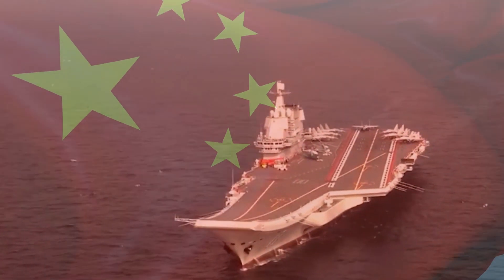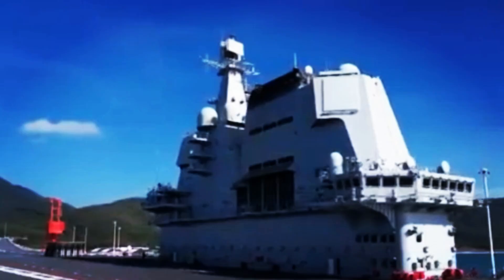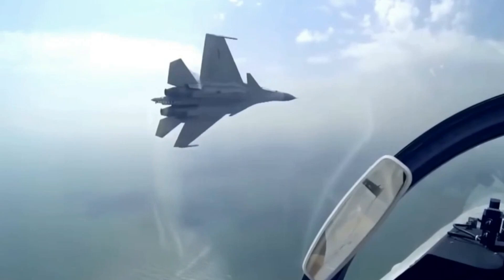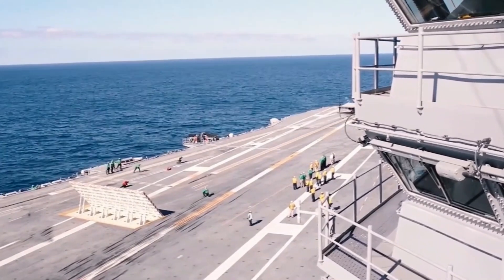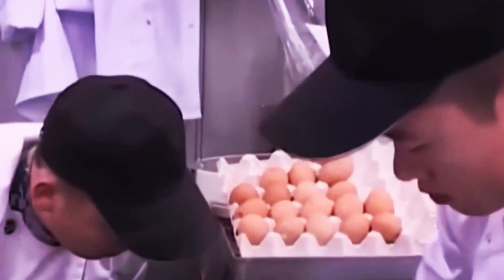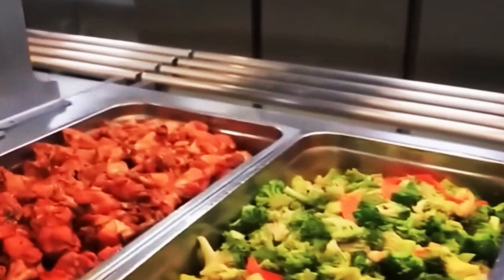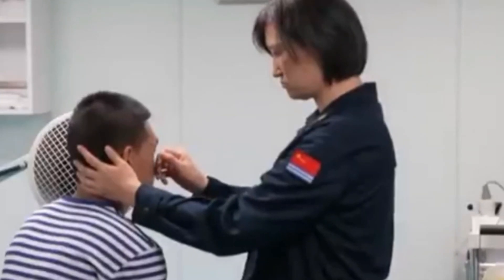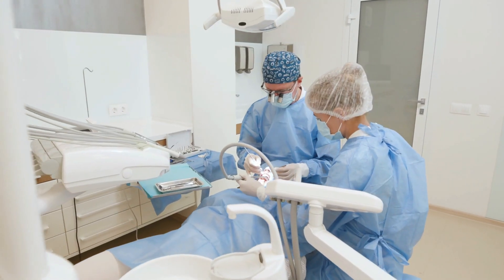What’s Inside China's 70,000 Ton AIRCRAFT Carrier Shandong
The journey begins on the aircraft carrier's flight deck, where the impressive J-15 fighters take off and land. The deck, equivalent to three football fields, is strategically divided for parking, take-off, and landing. At the front is a ski jump marked with the number 17 for safe take-offs. Alongside is the island, housing essential facilities like the command center and radar systems. Compared to its predecessor, the Liaoning, the Shandong's smaller island allows for a larger flight deck, enhancing combat capabilities.

2) 🔔Turn ON AII Notifications🔔